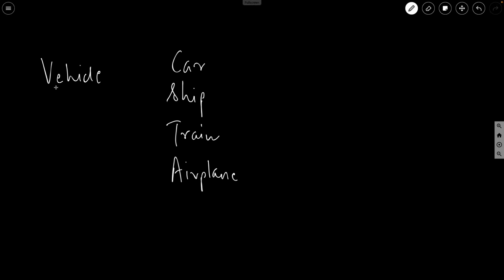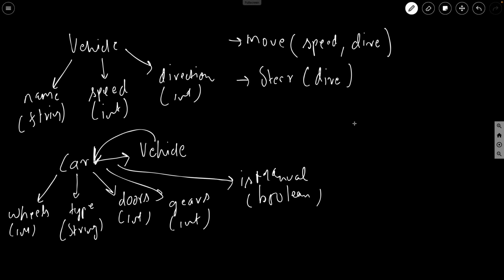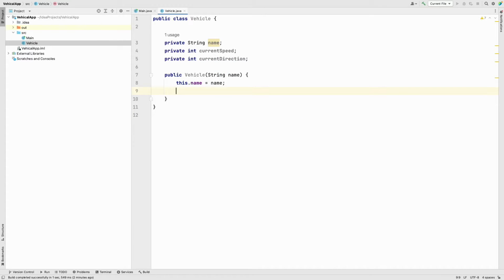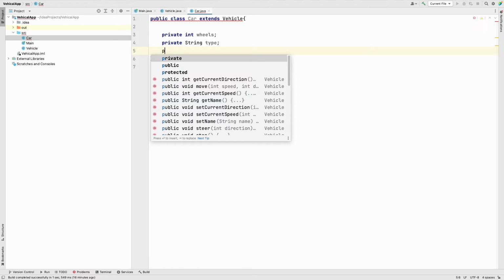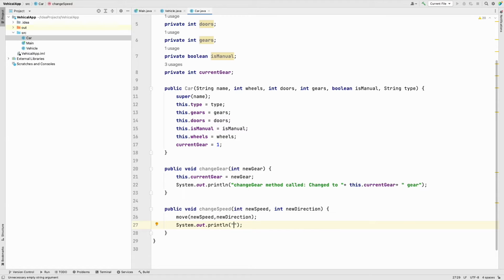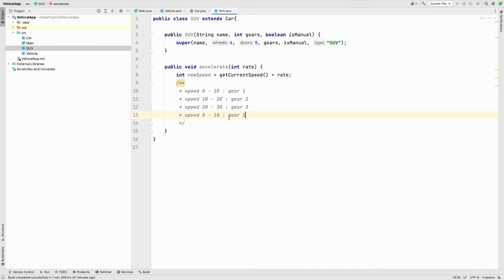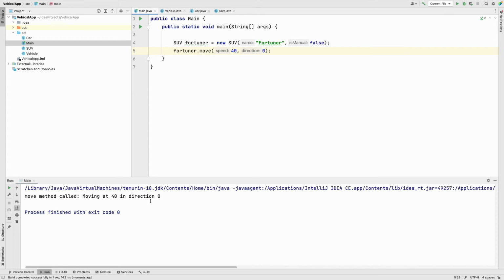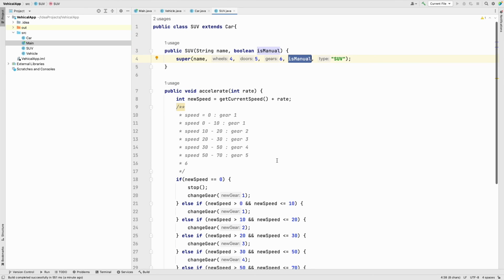Creating Vehicle App Project Using Inheritance | Core Java and OOPs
In this video I'll be showing how you can create simple vehicle application using inheritance concept. This project will sharpen you skill in Java and object oriented concepts.

Time Stamp:
0:00 Understanding High Level Solution.
8:56 Coding Solution.